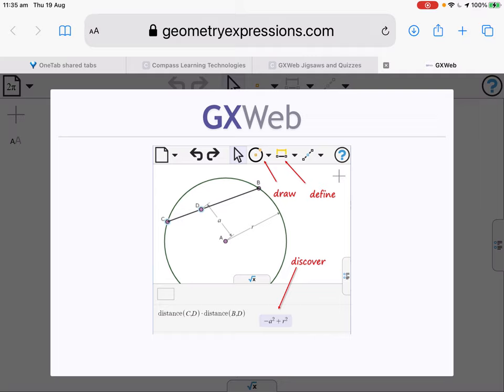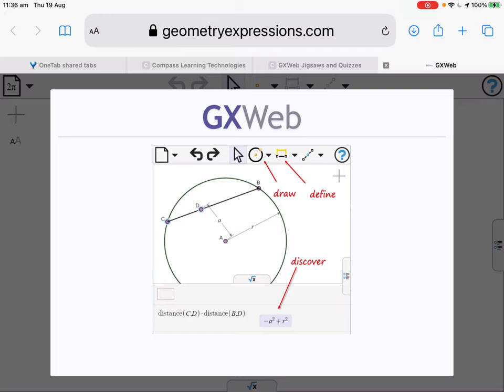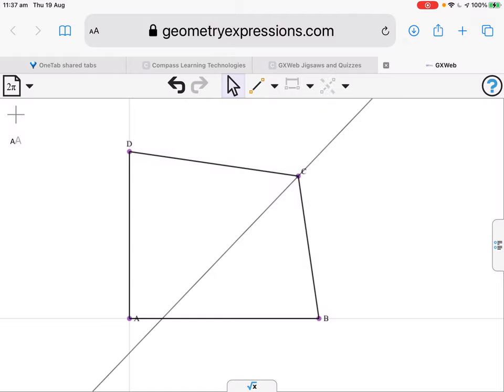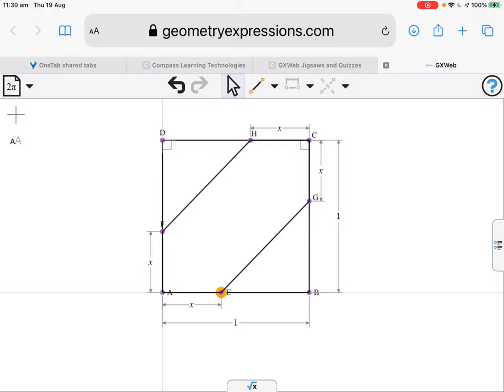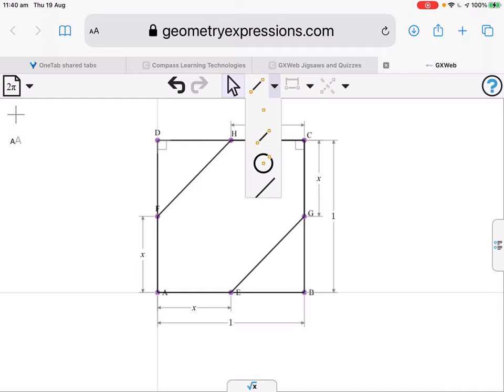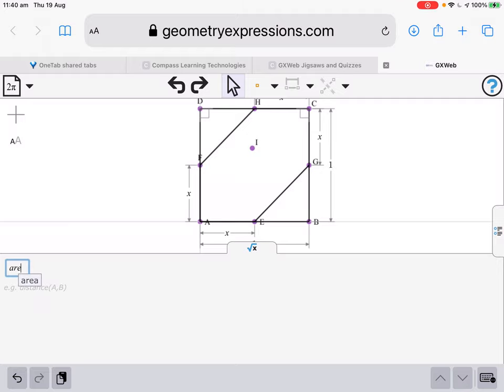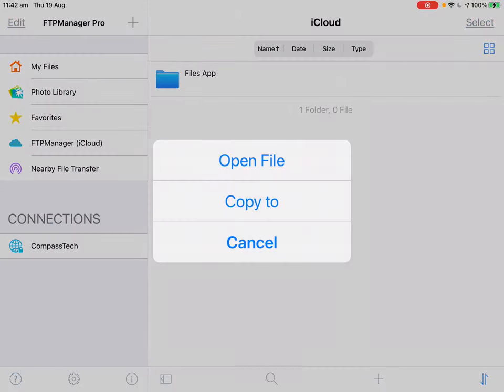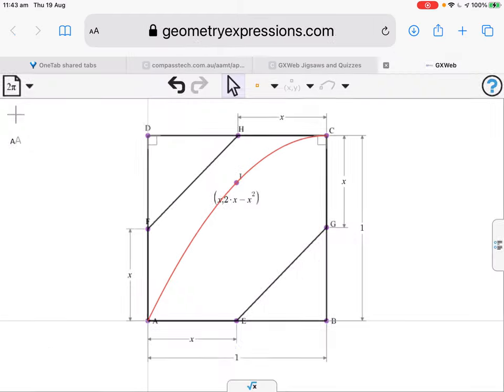GXWeb: A quick Introduction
The free little sister of the wonderful Geometry Expressions from Saltire Software, GXWeb offers three significant features (in addition to being, you know, free and available on any screen with a browser and internet connection!).

- [ ] GXWeb offers constraint-based dynamic geometry, making it powerful, simple to use and the perfect tool for anyone to build both geometric constructions AND mathematical models.
- [ ] GXWeb uniquely is built upon a foundation of computer algebra, working as easily with variables as with numeric values.
- [ ] Once you have built an interactive GXWeb document, it can be instantly saved as a live web page!

For a brief introduction to GXWeb, I will use an old favourite of mine, adapted from a NSW HSC question from 2005:
Two friends agree to meet during their lunch hour, but both are very busy and unsure whether they can make it.

They each agree to wait for “x” minutes and, if the other has not arrived, to leave.

What is their chance of meeting?